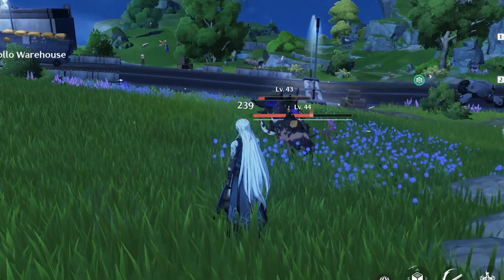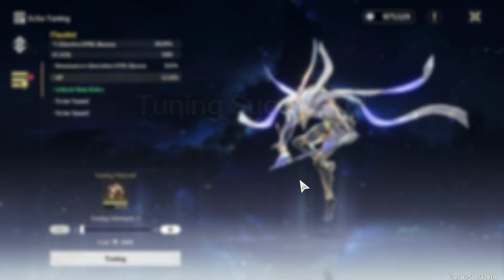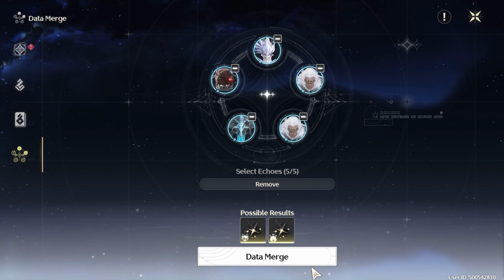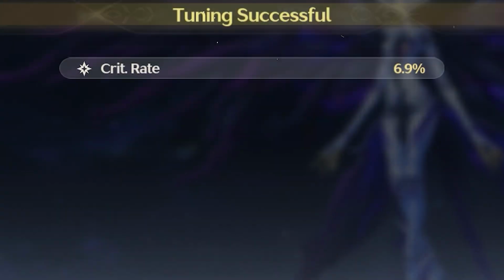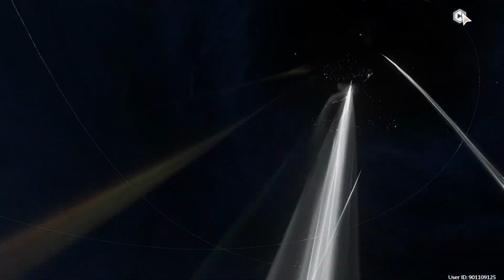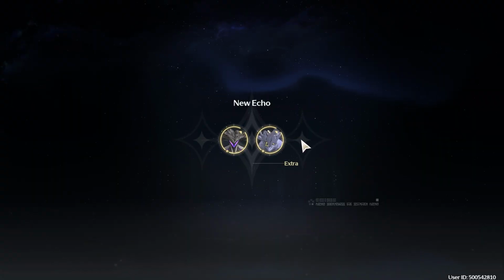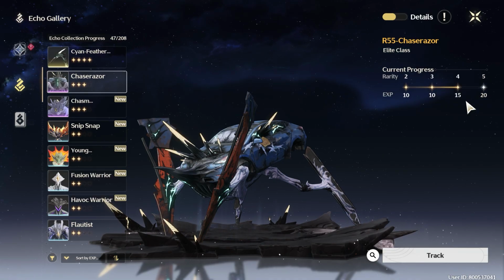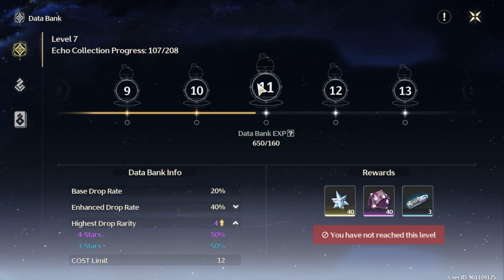WHY you should NEVER Co-op Echoes in Wuthering Waves! (MASTER Echoes in less than 10 minutes!)